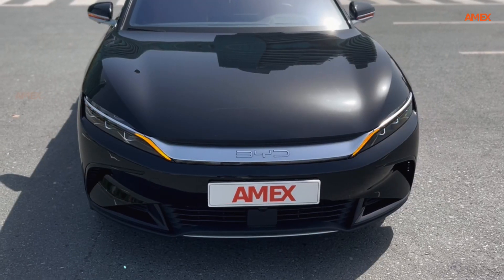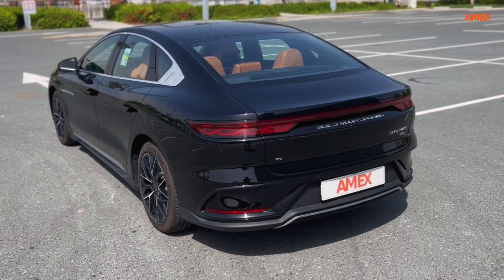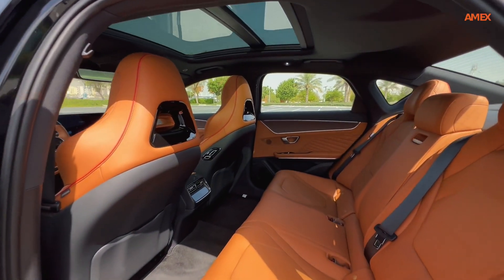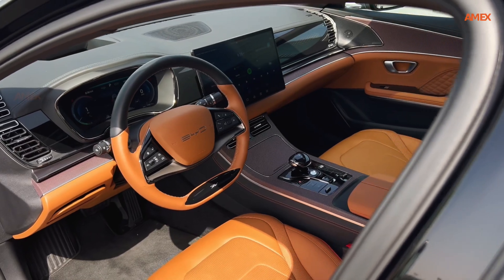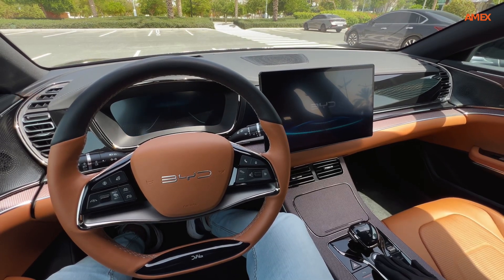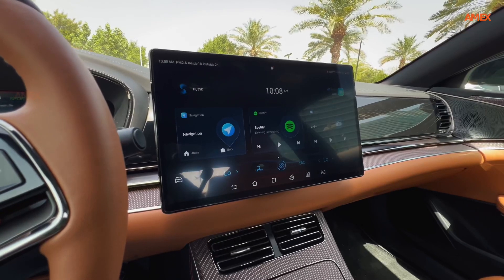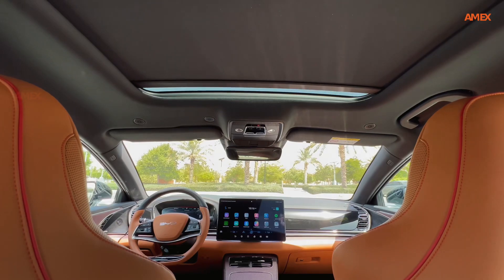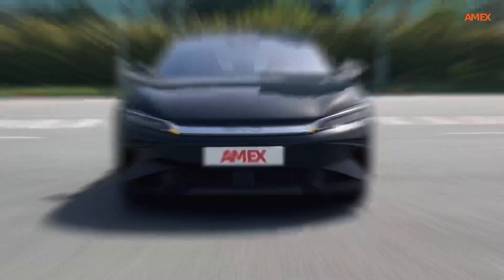2024 BYD Han Review - Rent Brand New BYD HAN in Dubai 😻🔥carrent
2024 BYD Han Review - Rent Brand New BYD HAN in Dubai 😻🔥carrent